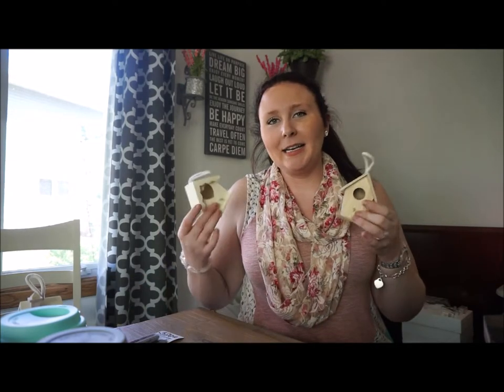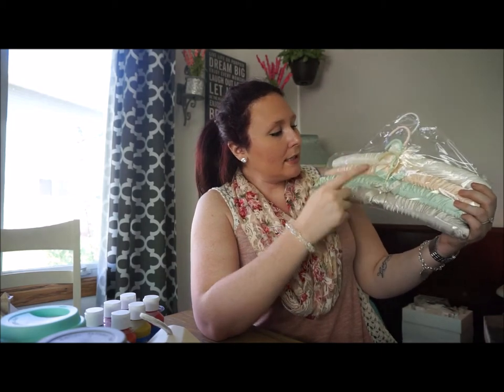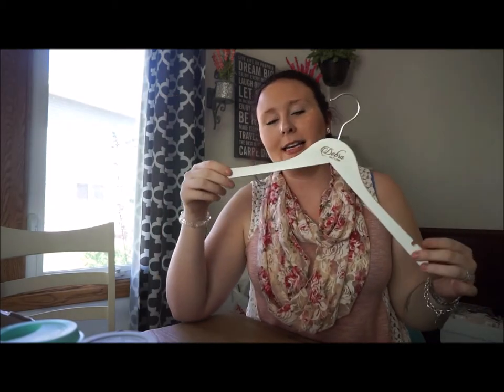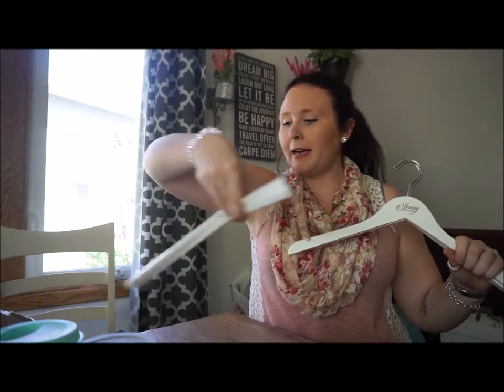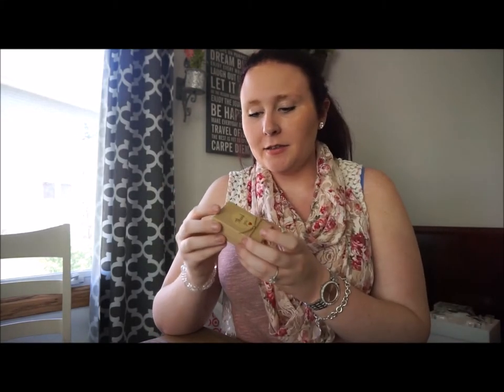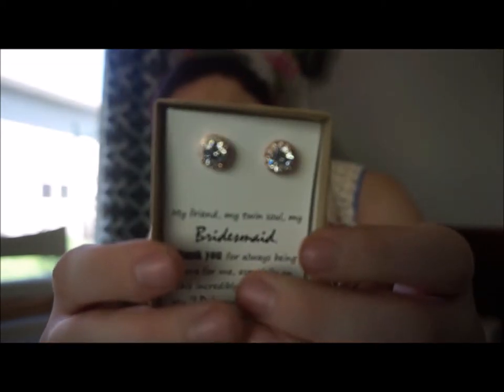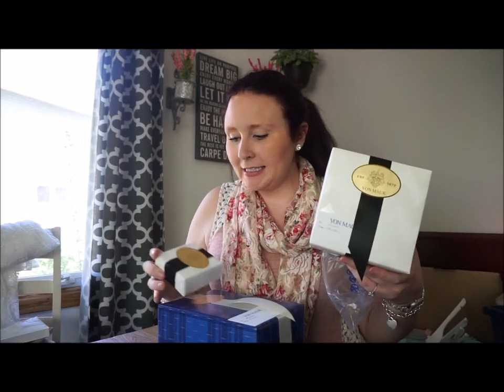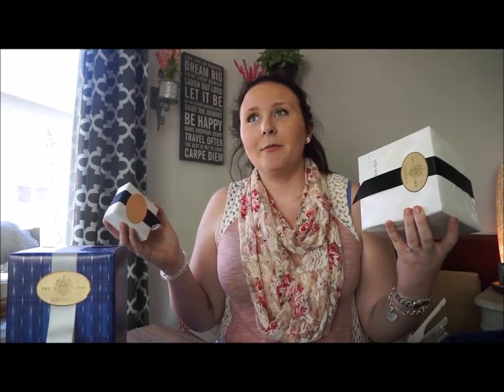Bridal Party Gift Guide: Ideas for Groomsmen, Bridesmaids, Parents and Guests!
Hey everyone!!!

Home Videos:
1) D.I.Y. Kitchen Cabinet Lighting: A Warm Ambiance
2) Home Tour: The Man Cave
3) Updating Furniture: New Paint & New Hardware!
4) Spring Clean & Declutter with Me!
5) My Cleaning Routine: Monday-Sunday
6) My Organization: Beauty Supplies
7) My Organization: Office Supplies
8) My Organization: Craft Supplies
9) My Organization: Apparel & Accessories
10) My Organization: Children's Clothing
11) My Organization: Husband's Clothing
12) D.I.Y. Photo Booth
13) Garage Organization & Clean Out
14) Home Tour: Summer Edition
15) Home Improvements & Additions

Wedding Videos:
1) DIY Tiny Bows
2) After The Wedding: Shadow Boxes!
3) Wedding Binder Review
4) Tips and Advice
5) After The Wedding: Our Lives Now
6) How I'm Reusing Our Wedding Decor & Gifts
7) Our Wedding Day Photos
8) Our Wedding Day Video
9) Wedding Q+A
10) My Wedding Dress

Haul Videos:
1) Target Haul
2) Home Goods Haul
3) Summer decor Haul
4) Summer Bath & Body Works Haul
5) Bed Bath & Beyond Bridal Completion Event Haul
6) At Home Summer Decor Haul
7) Amazon Haul
8) Scentsy Haul

Review Videos:
1) Erin Condren Set Up
2) Cize Review
3) Essential Oils

Favorite Videos:
1) Monthly Lifestyle Favorites

Random Videos:
1) Q+A: Your Questions, My Answers!
2) My Scrapbook Supplies
3) My Coffee Mug Collection
4) How I Curl My Hair
5) The Spring Clothing Swap
6) My Planner Supplies
7) Plan With Me!
8) Morning Routine
9) Night Time Routine
10) Exercise Routine

Tag Videos:
1) Husband Tag
2) Home Sweet Home Tag

Fashion Videos:
1) Spring Fashion Essentials

Recipe Videos:
1) My Favorite Smoothie Recipes
2) Water Infused Recipes
3) Hooters Chicken Recipe